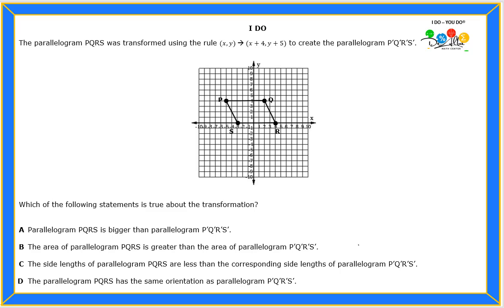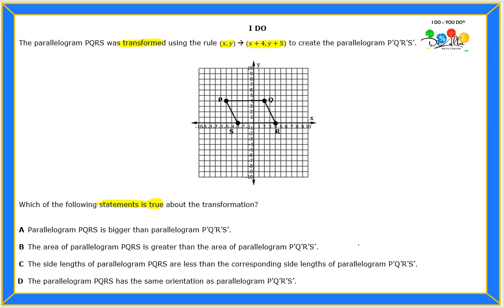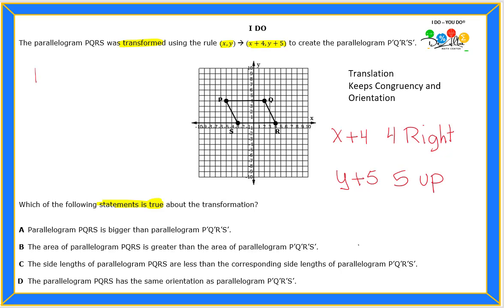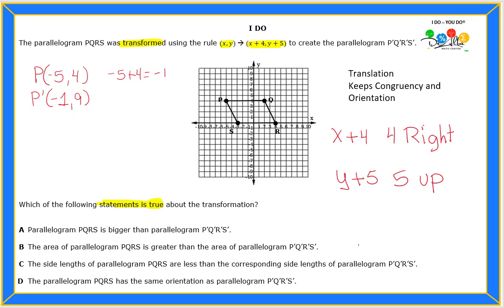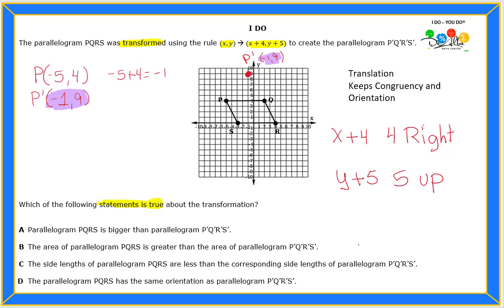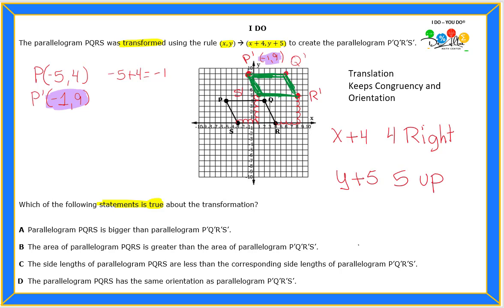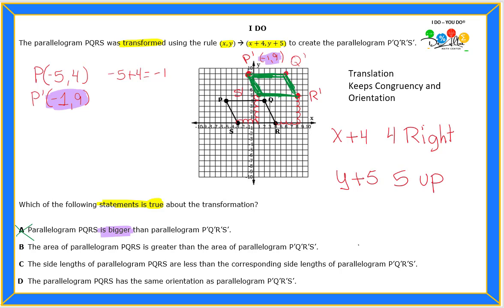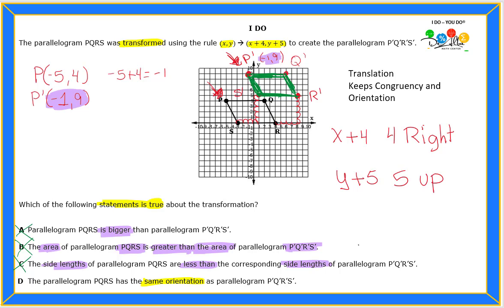8.10 (A) Question 07 - I Do - You Do - English